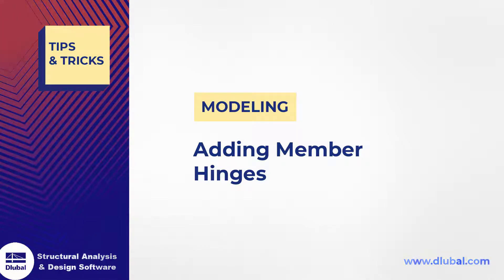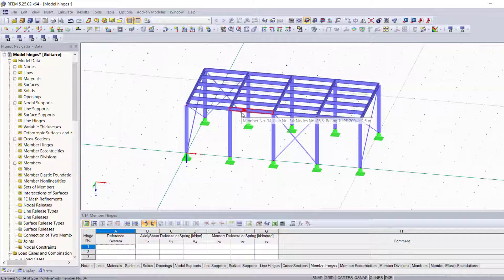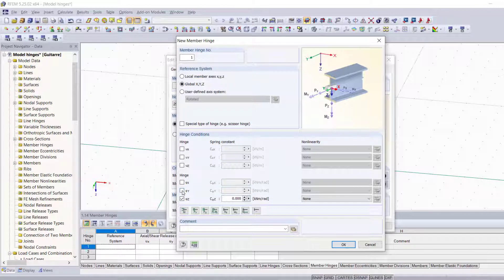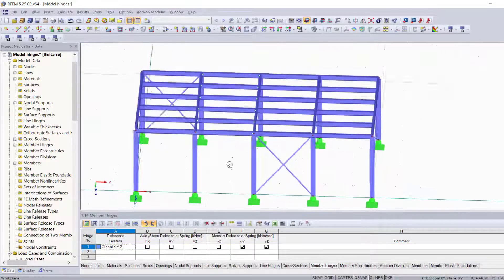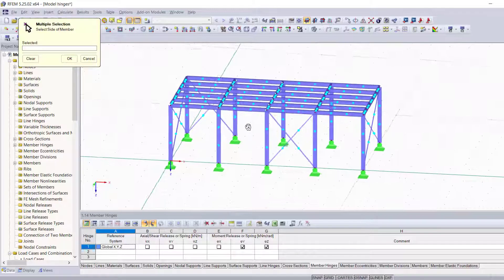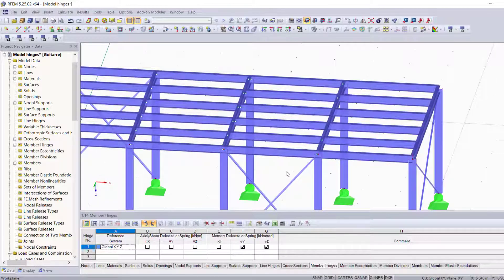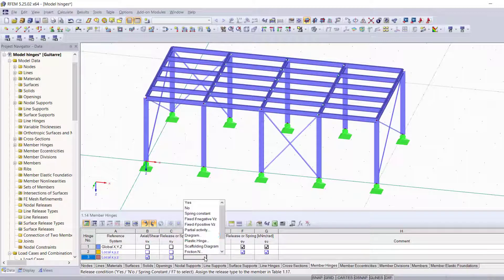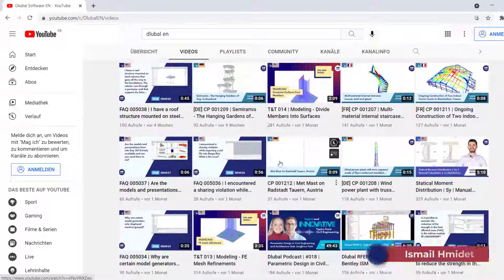[EN] T&T 016 | Modelowanie - dodawanie przegubów prętowych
W tym filmie Wskazówki i porady pokazujemy, w jaki sposób można dodawać przeguby prętowe na cztery różne sposoby w programie RFEM. Według naszej Structural Analysis Wiki przeguby prętowe są przegubami, które można rozmieścić na początku lub na końcu pręta w celu ograniczenia przenoszenia sił wewnętrznych.

Seria filmów "Tips & Tricks" przedstawia przydatne funkcje i narzędzia, które mogą pomóc w zwiększeniu produktywności i poszerzyć już nabytą wiedzę.

► Będziemy wdzięczni za komentarze i polubienia.